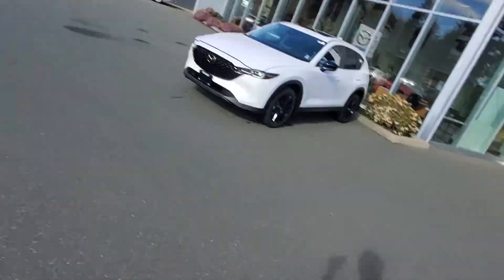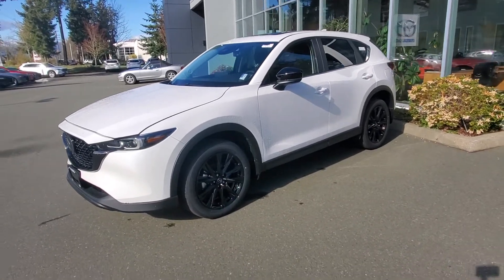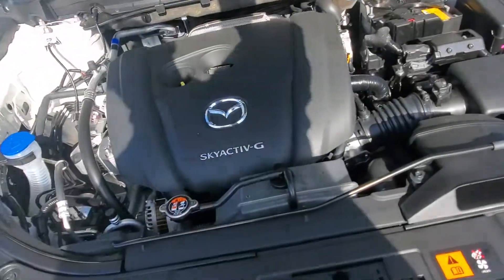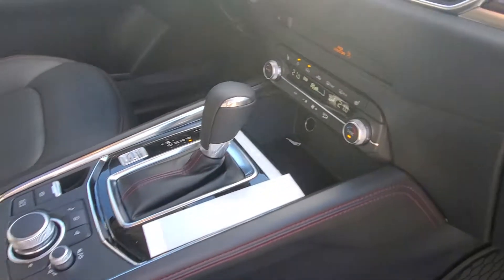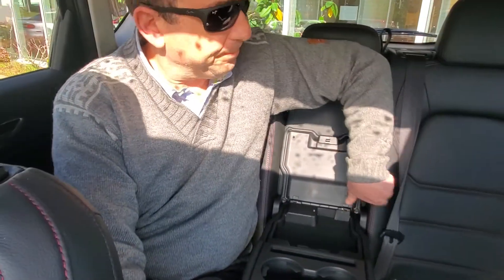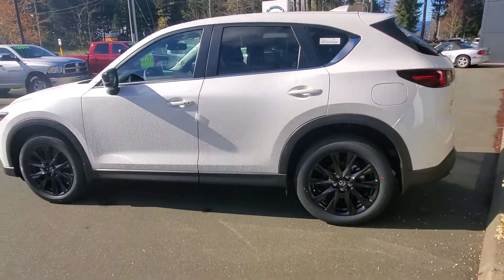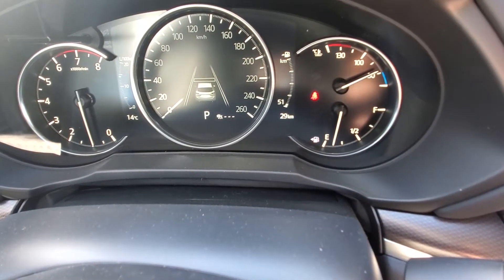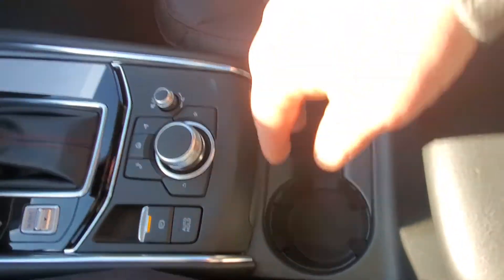2022 Mazda CX5 KURO for sale at Courtenay Mazda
2022 Mazda CX5 KURO for sale at Courtenay Mazda